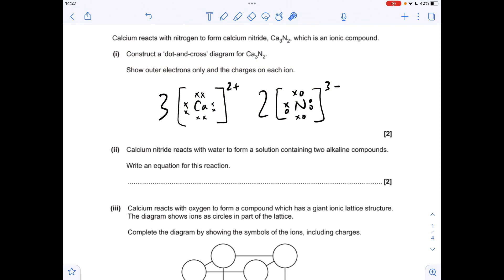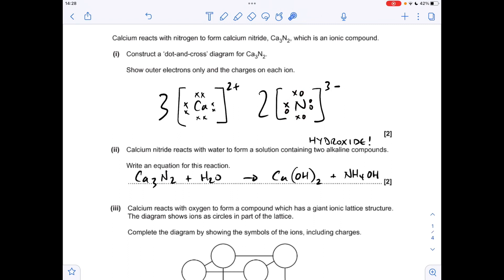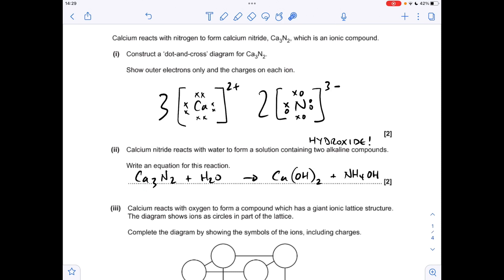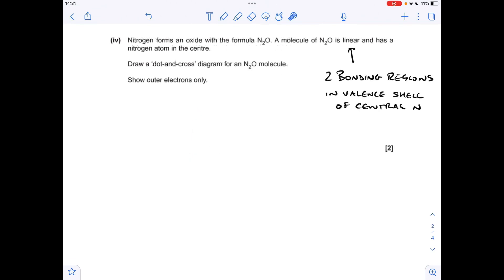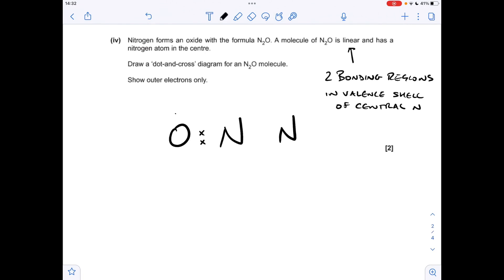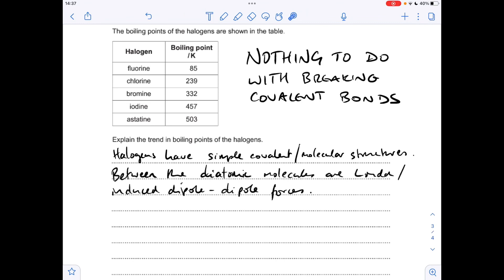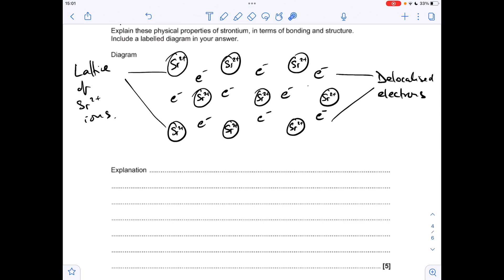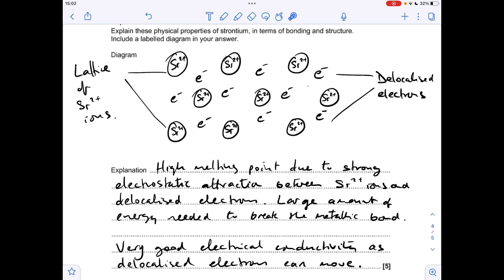A LEVEL CHEMISTRY EXAM QUESTION WALKTHROUGH - BONDING & STRUCTURE 3